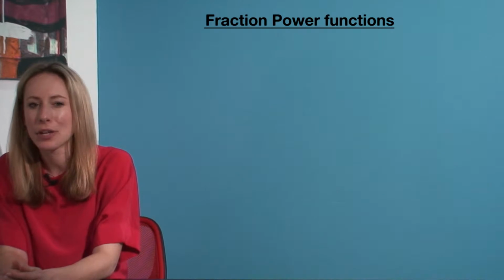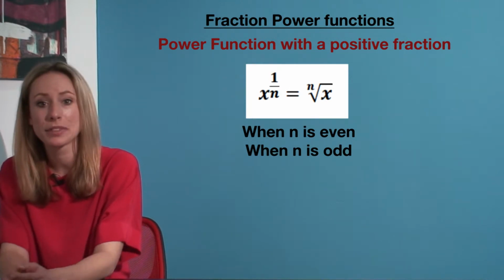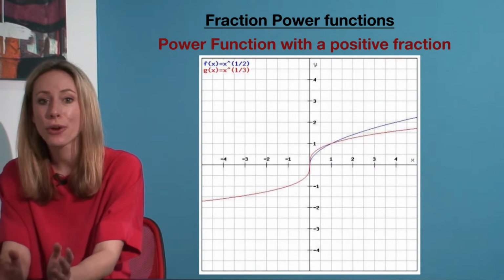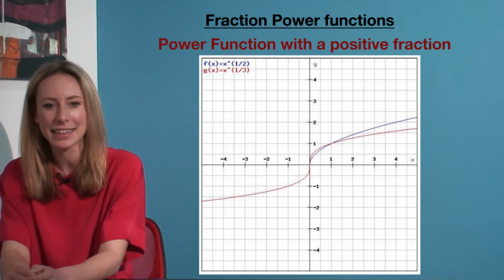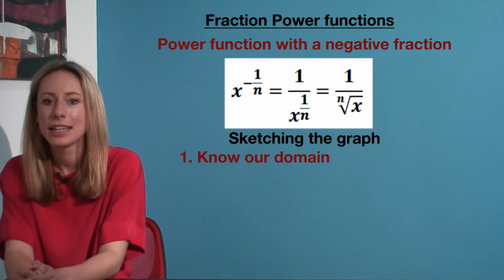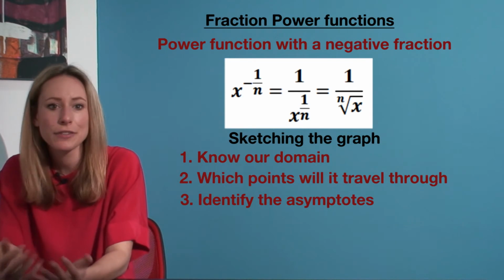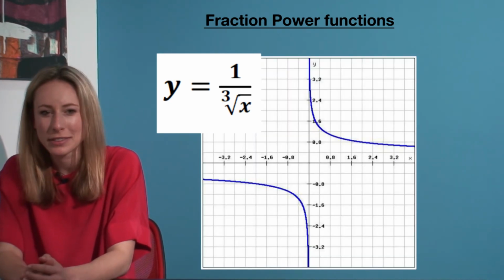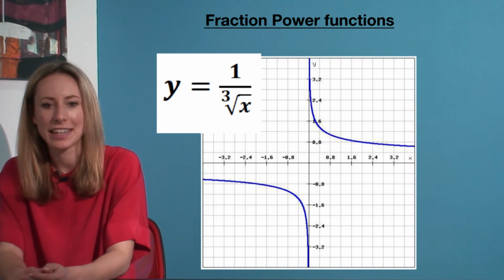VCE Methods - Fraction Power Functions